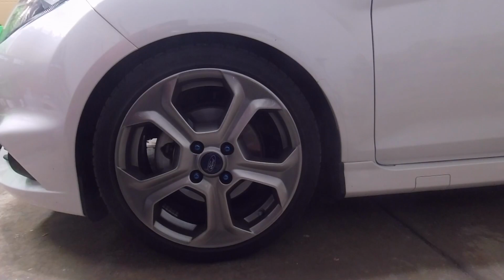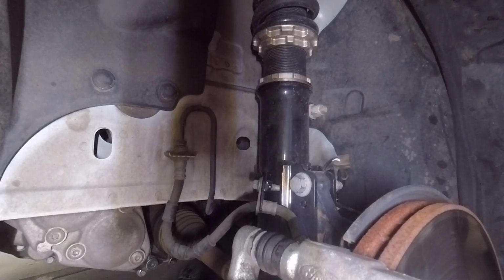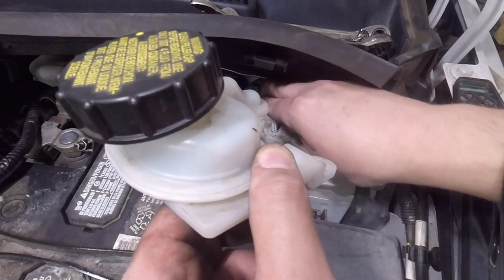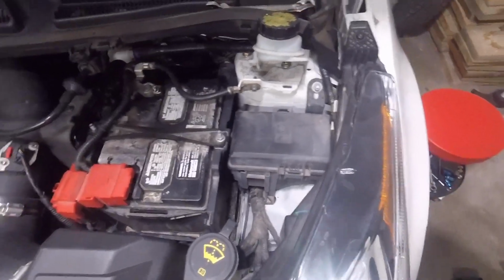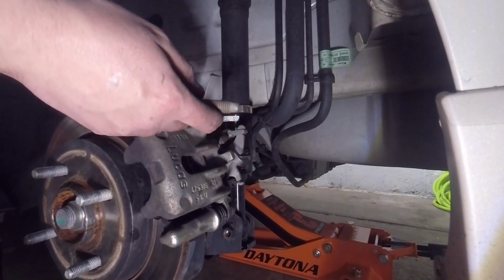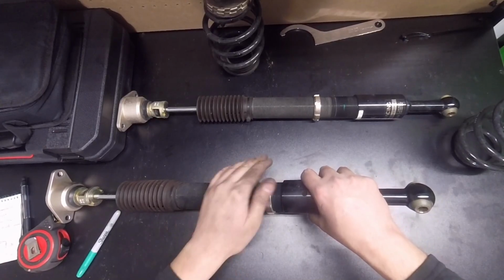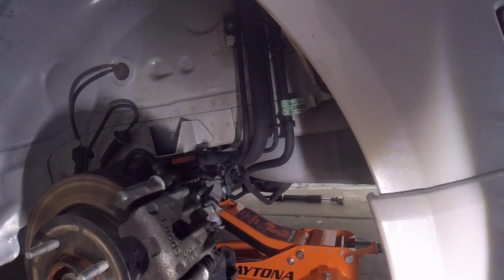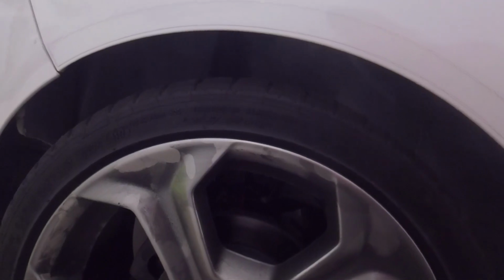BC Coilover adjustment for 2017 Ford Fiesta ST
Today we adjust the suspension on the Fiesta ST.

Thank you all very much, Take care!